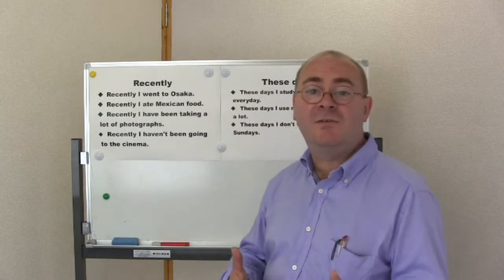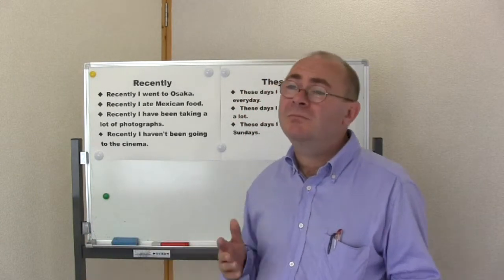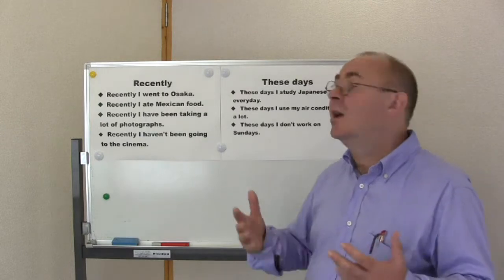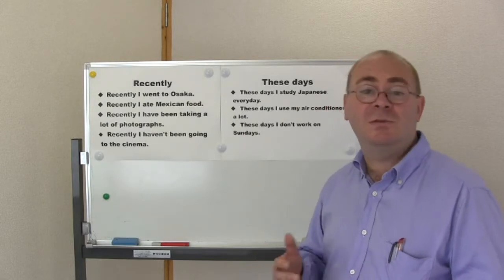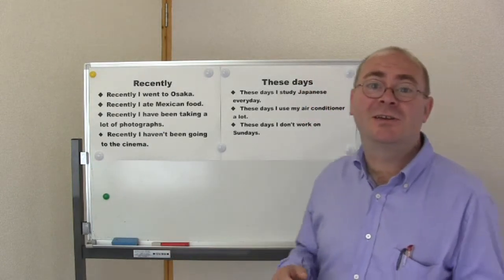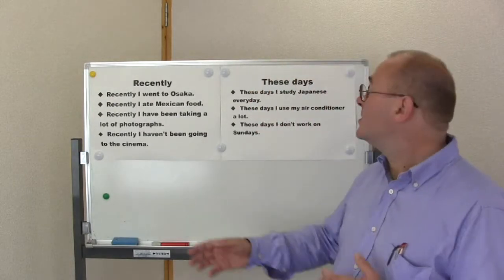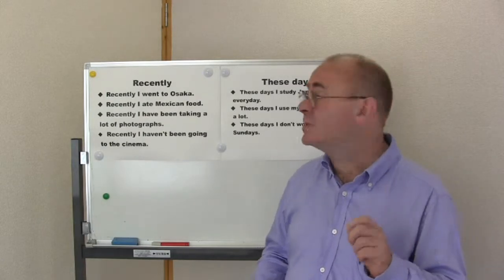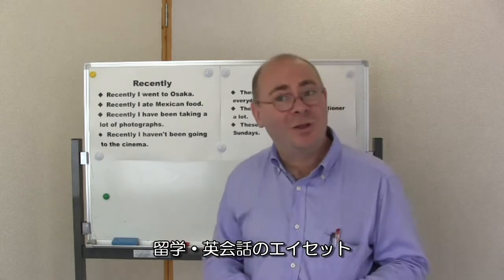aset English channel #22 Recently & These days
８月に入り暑い日が続きます。
今回は最近、近頃、という表現です。微妙な違いがありますのでJohnの説明を聞いて、会話の中で使ってみましょう！